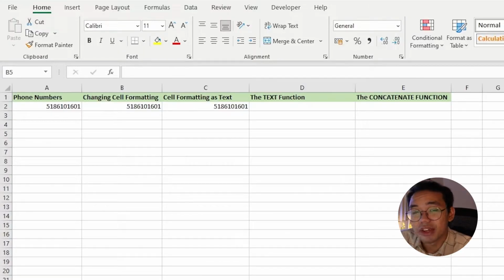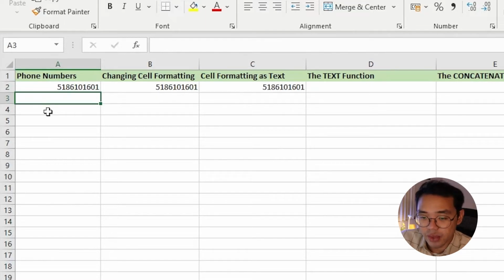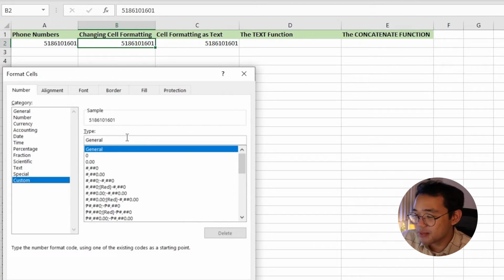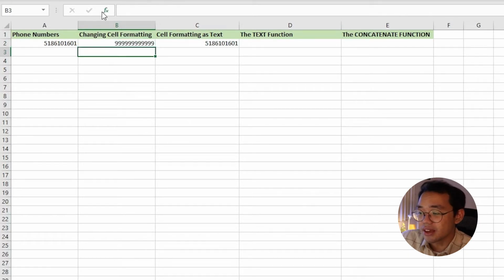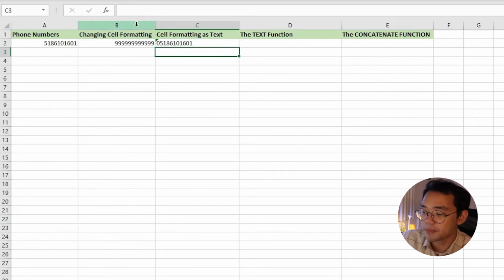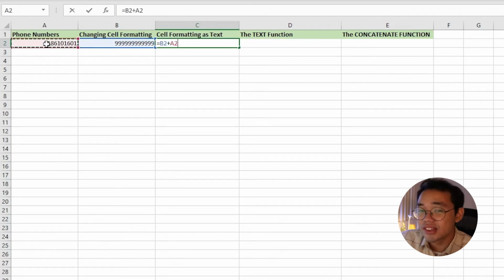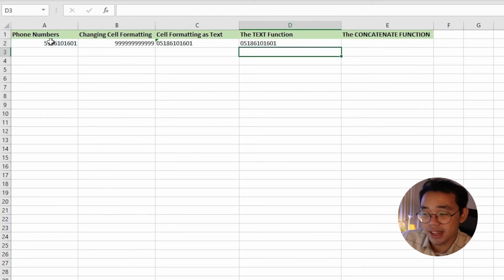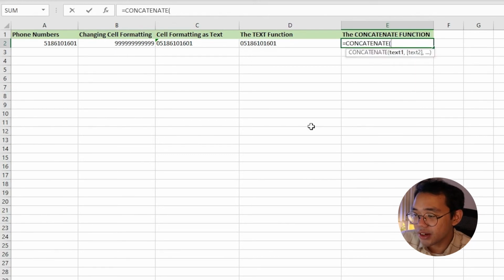Adding Leading Zeros in Excel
In this video, talk about how we can add leading zeros in Excel!

00:00 - Intro
00:58 - Adding leading zeros using the cell formatting
01:00 - Using custom number formatting
02:52 - Formatting number as text
04:00 - Using the text function to add leading zeros
04:30 - Using the concatenate function

Adding leading zeros in Excel could prove to be a hassle sometimes especially when you're in a data entry position. In this video, learn how we can make those missing leading zeros reappear using custom number formatting, the text function, and the concatenate function!

Project Management 📰
Marketing 📊
Supply Chain and Operations 🚚
Small Business 🦾
Human Resources 👨🏾‍🤝‍👨🏼
Data Analysis 👨‍🔬
Accounting 🧐
Finance 💵

🦄 Customizable
🧨 Dynamic
🎨 Designed
🏭 Formatted
👩‍🏫 Instructions and Videos
📈 Reporting Visuals

🔎 Lookups
🔨 Functions
🧪 Formulas
📊 Charts and Graphs
🔢 Dashboards